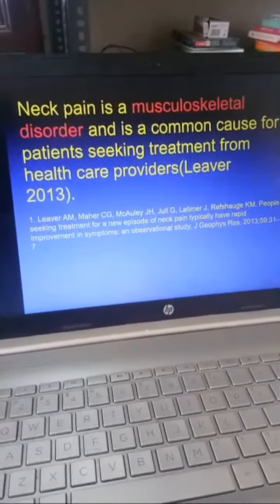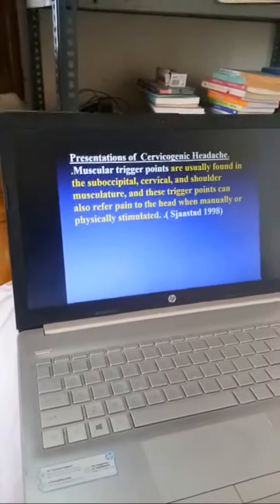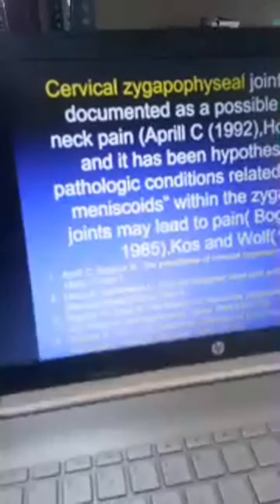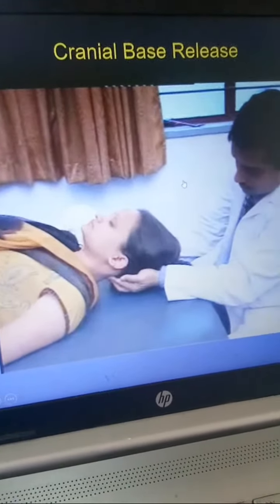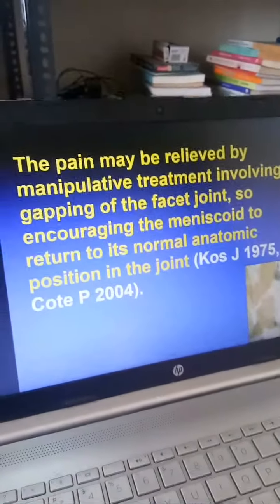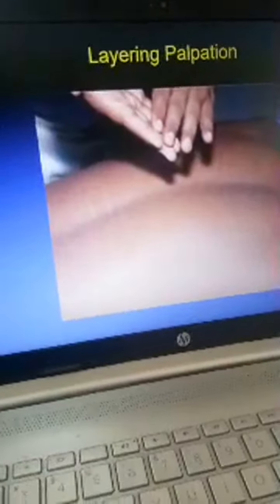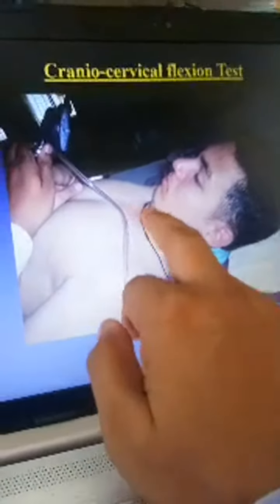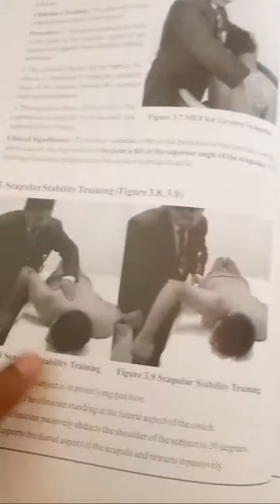Manual Therapy of Cervical Spine part 2 Live Webinar by Dr. Umasankar Mohanty of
This Live webinar describes the palpation, examination of Cervical region dysfunctions.